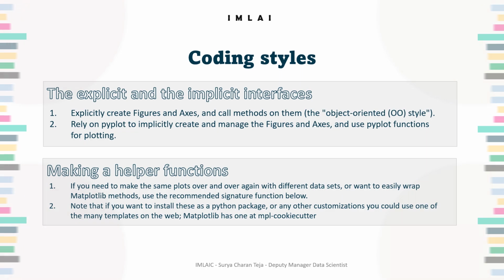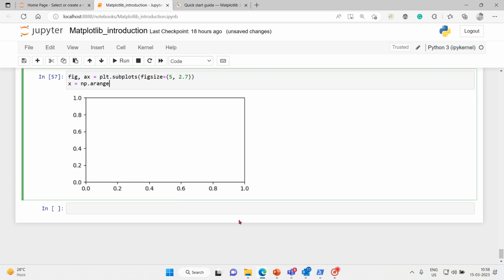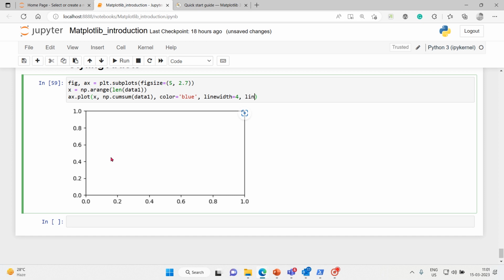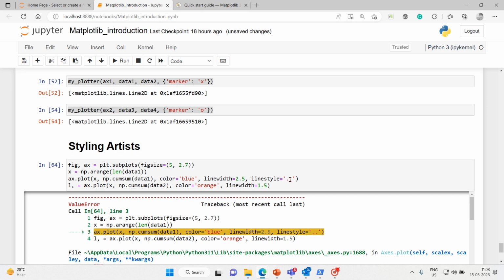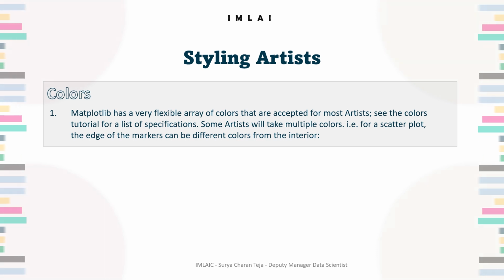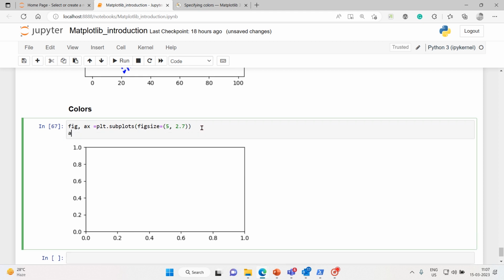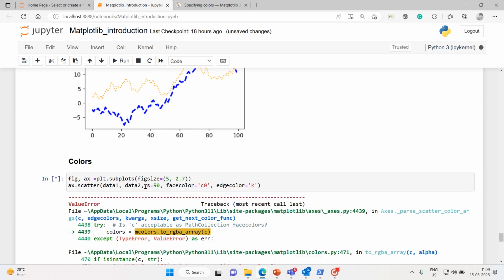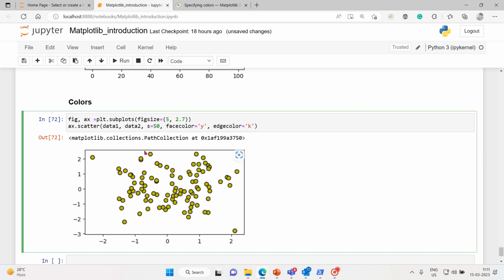12 colors styling Artists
12 colors styling Artists